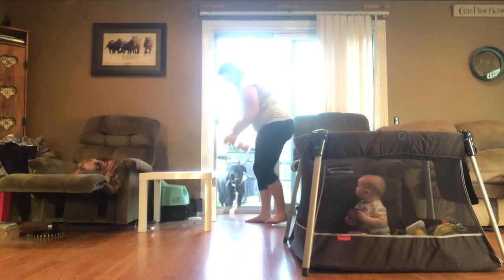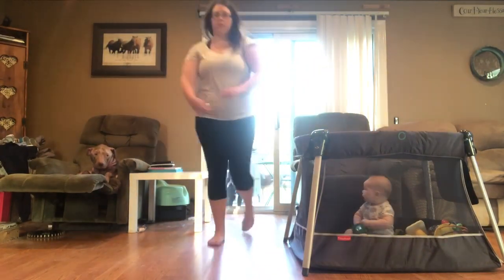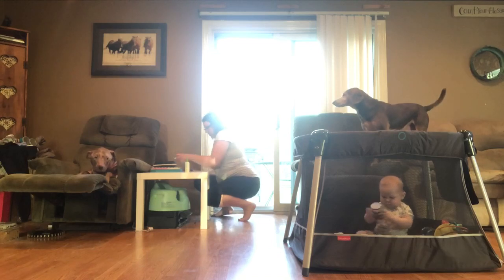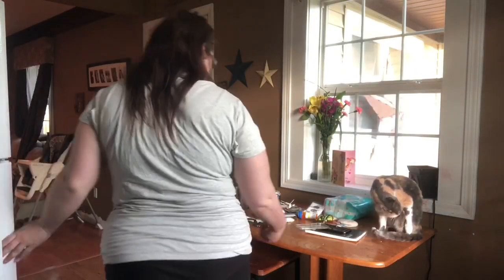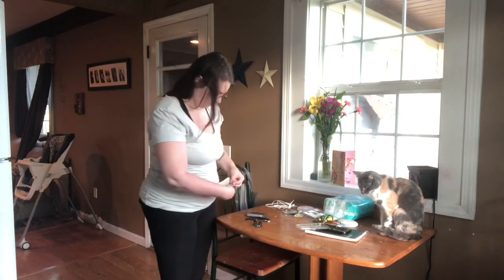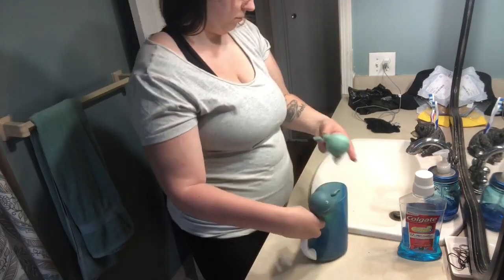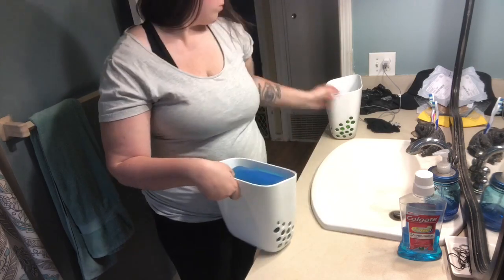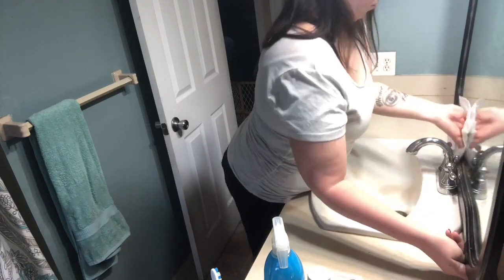Couple’s Clean With Me- Shyla Inez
This is a couples clean with me video.  I hope this cleaning video gives you cleaning motivation and helps you clean your house.  This video also is a clap with Sharon.